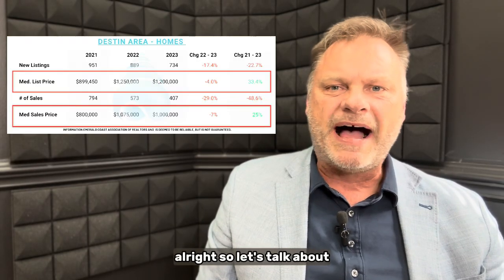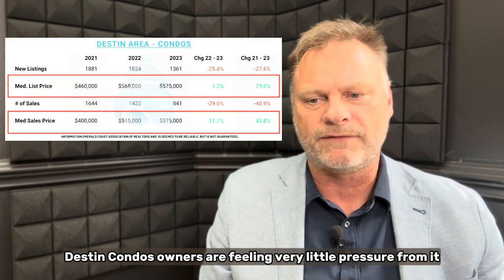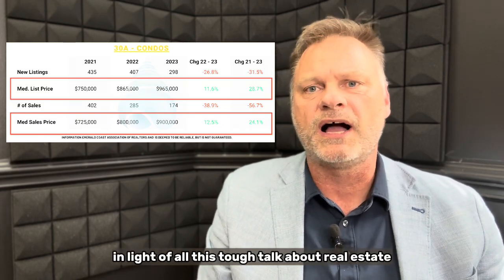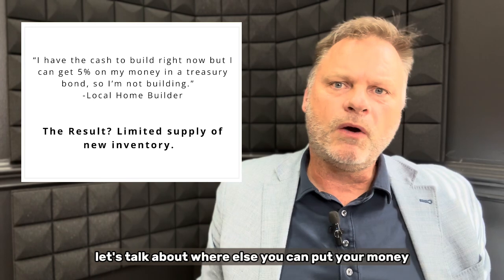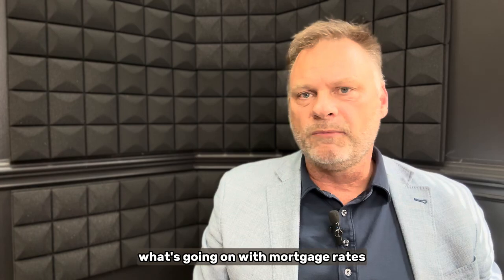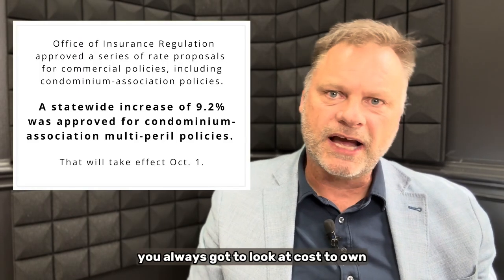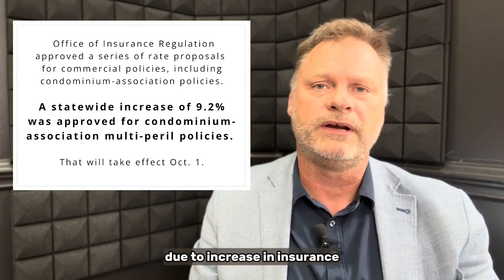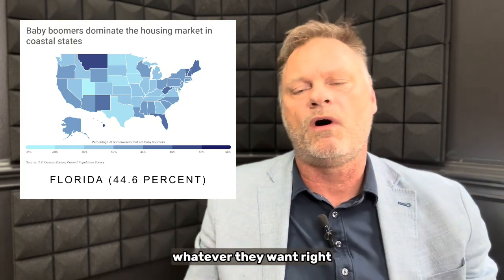Real Estate Market Update: Destin to 30A to Panama City Beach - what's going on this week?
Do you own real estate on Florida's Emerald Coast or want to buy real estate here at the beach?  Either way, it's important to know what is going on with the local real estate market.

That's what we do. We watch the second home, vacation rental, and short term rental markets very closely.

Because we also are involved with Beach Stays Vacations, a vacation rental management company, we are dialed into the latest trends, expectations and needs of both property owners and their guests. This allows us to be both nimble and out front with our advice to investor buyer and sellers.

Thinking of buying or selling a property in Destin, 30A or Panama City Beach?

John Moran - CEO
Keller Williams Realty At The Beach Team

Katie Luus, Director of Operations